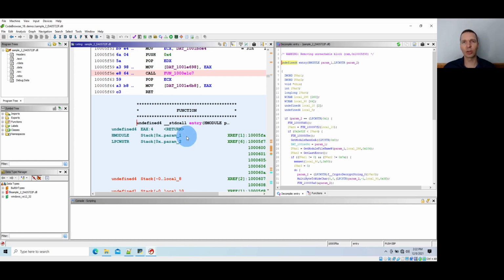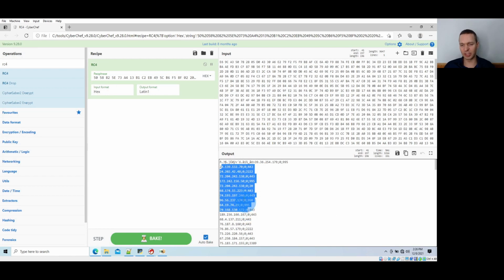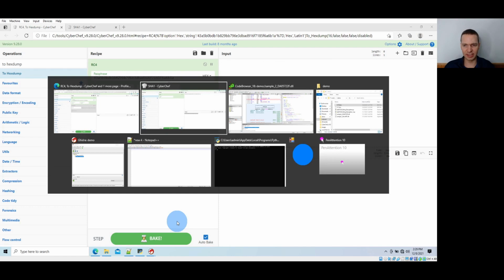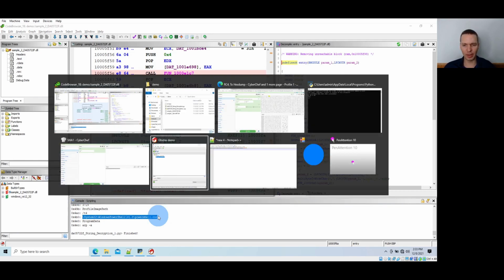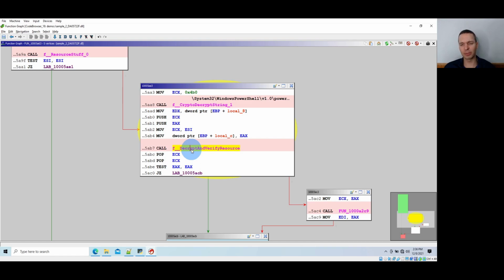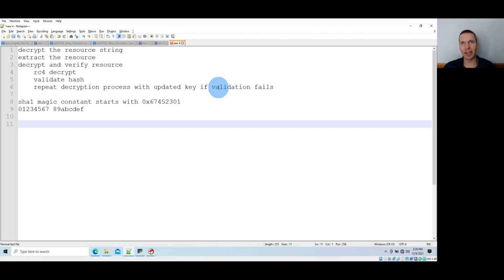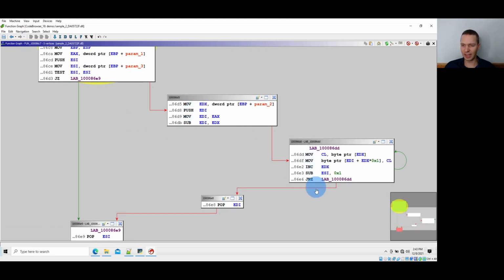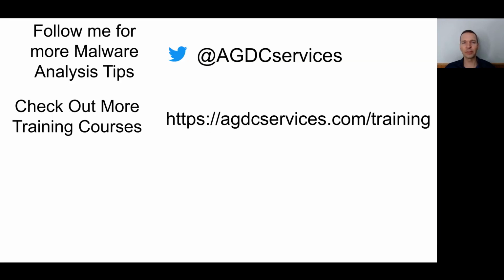How To Extract & Decrypt Qbot Configs Across Variants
Qbot is a common banking malware that calls out to dozens of domains which need to be blocked. These networking IOCs are stored in an encrypted configuration resource file within the malware. This video will show you how to extract and decrypt the networking configuration so you can quickly identify all the IOCs with minimal effort and 100% accuracy. You will use several techniques shown in previous videos in order to accomplish that goal.

    Sample 1: bfcc44f774aa4363939aedbf6d19bffe8861a9922fbdf2dc15e8a34580638f9c
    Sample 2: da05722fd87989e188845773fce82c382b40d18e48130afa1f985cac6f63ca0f